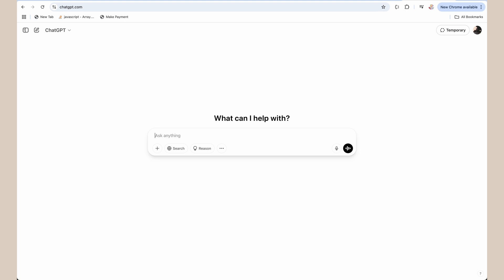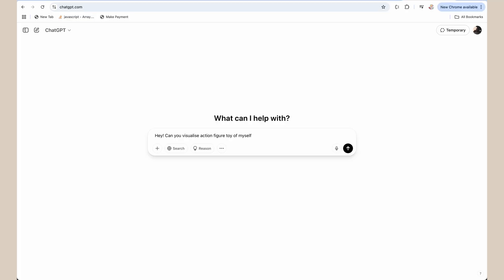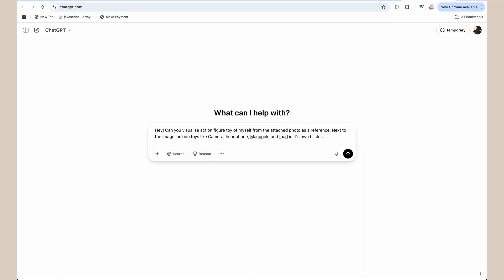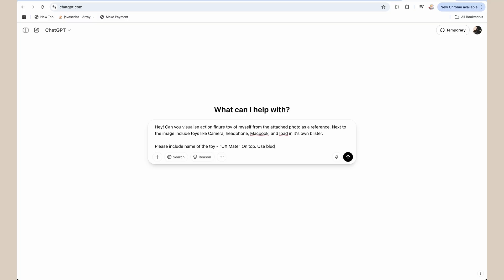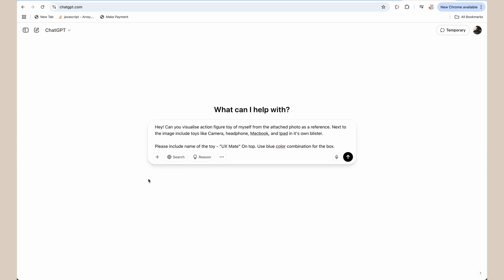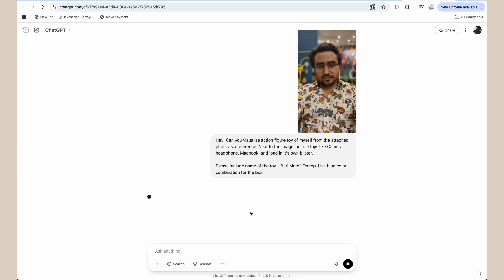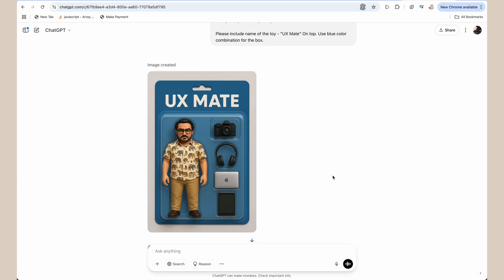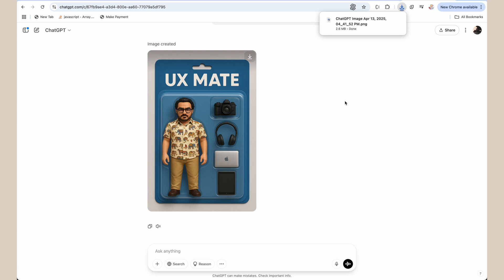Create Action Figure in ChatGPT New Method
ChatGPT Action Figure | Create Your Own AI Action Figure ChatGPT Trend

In this ChatGPT Action Figure Trend Tutorial we will learn how to use ChatGPT to create AI Action Figure Trend. This detailed ChatGPT Tutorial will teach you how to create action figure of yourself.

Now Ghibli Studio Art is no more in trend, but the trend says make your own action figure.

From the viral AIBarbieBoxChallenge to 3D-style collectible figures, this trend is taking over social media. Whether you're a tech enthusiast or just want a fun digital keepsake, you’ll love this creative use of AI + ChatGPT.

What you'll learn:
How to write the perfect ChatGPT prompt for ai action figure generation
How to design blister packaging for your figure

Try it for yourself and tag me with your creations!

AI Action Figure Prompt - modify as you need.
Hey! Can you visualise action figure toy of myself from the attached photo as a reference. Next to the image include toys like
1. [       ] ,
2. [       ] ,
3. [       ] ,
4. [       ]
in it's own blister.

Also Please include name of the toy - "___________" On top. Use ________ color combination for the box.

Laptop
MacBook Pro Laptop M2

Mic
Rode NT1A

BOYA BY-XM6

Light
Godox SL150

Godox V1

ChatGPT action figure prompt, AI Barbie trend, Create AI action figure with ChatGPT, ChatGPT photo to action figure, AI collectible toy generator, ChatGPT blister pack toy trend, AI-generated action figure packaging, ChatGPT 3D action figure image